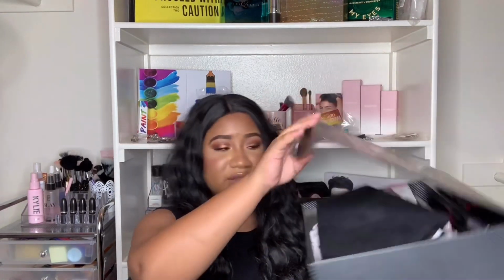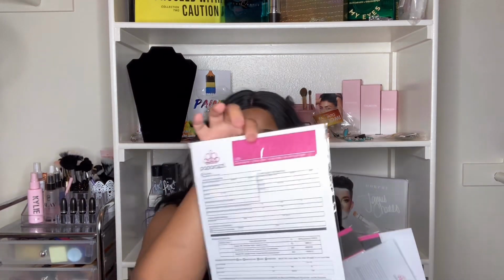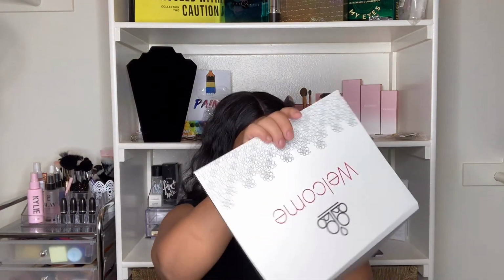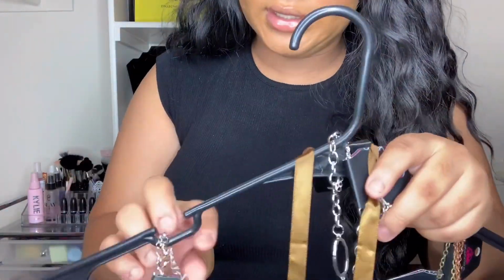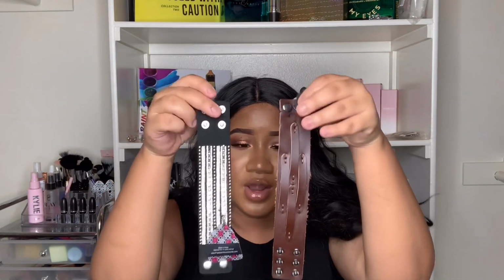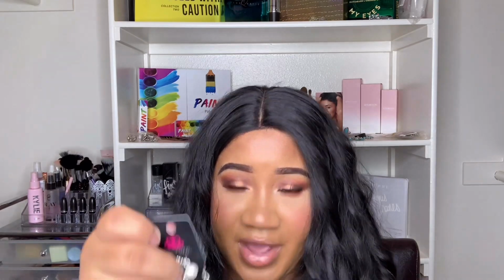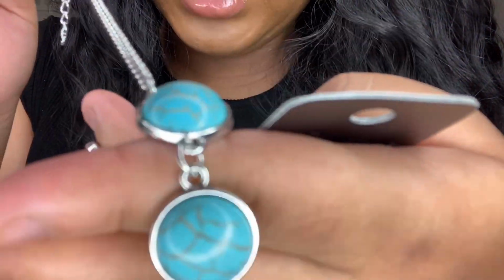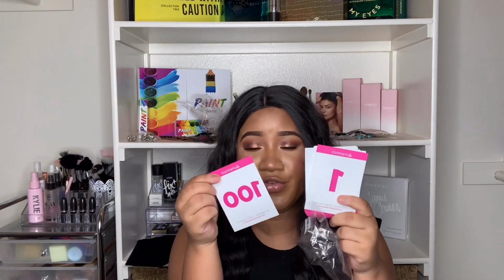Paparazzi Kit unboxing | Everything only $5 😱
Sign  up for your glam bag here
ONLY $10 😱
I am so excited about the ipsy Glam Bag! Get in on all this awesomeness. Here is the link to sign up and we both get points

Be a more radiant, youthful looking you with support for stronger nails, softer and smoother skin, and shine-worthy hair!

FOLLOW MY SHOP @braveheartbravesoul

Get your hair skin and nails supplement now and go on this journey with me

SIGN UP FOR INFLUENSTER AND GET FREE PRODUCTS SENT STRAIGHT TO YOUR DOOR WHY NOT

Beauty Instagram @makemeupgorgeous19

Family instagram @thebergerbunch5

New business Instagram @braveheartbravesoul

HUBBYS INSTAGRAM @jaay1988

Snapchat ineedmykiea

Facebook Mikea R Berger (follow me and or add me)